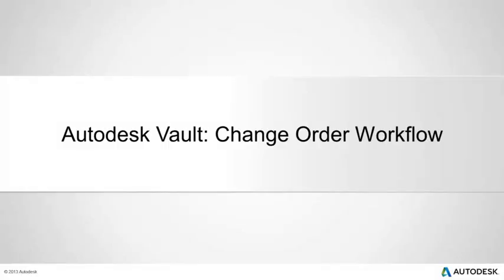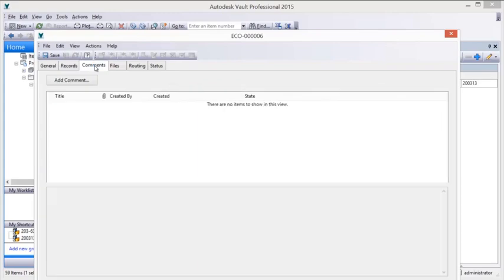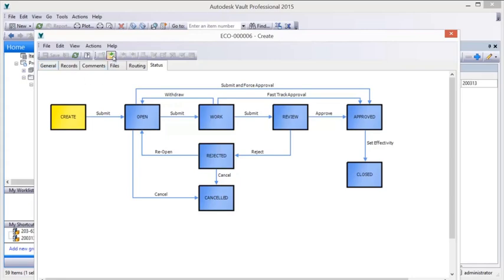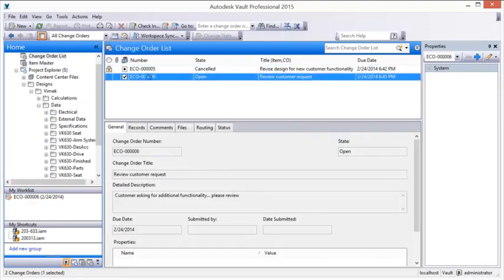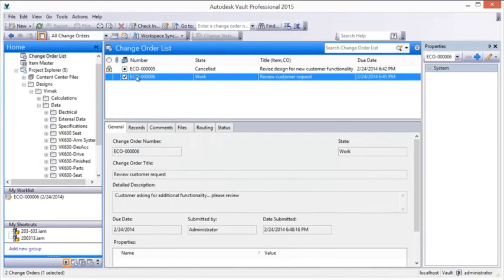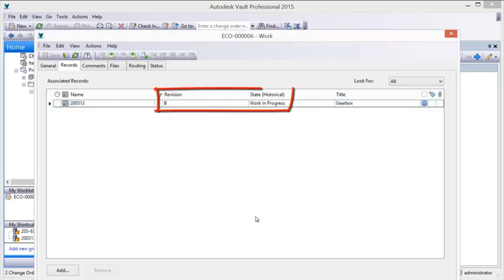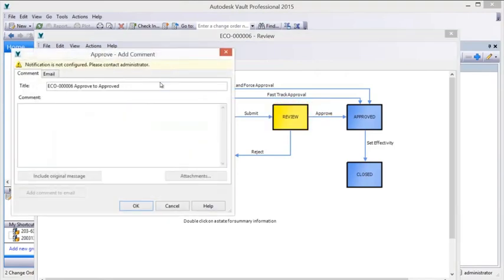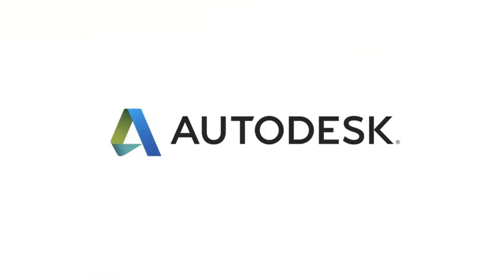Autodesk Vault - Automated engineering change orders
Easily manage engineering change orders (ECOs) with an intuitive workflow interface to help automate the process.